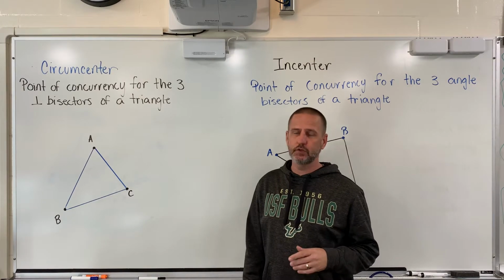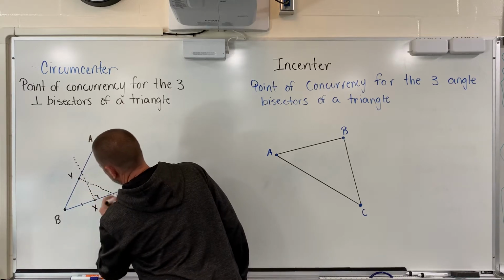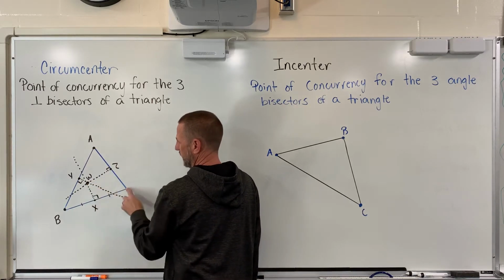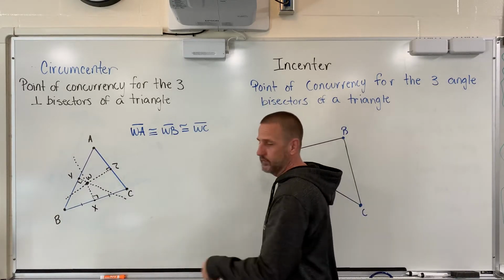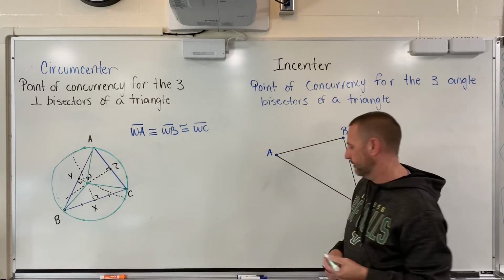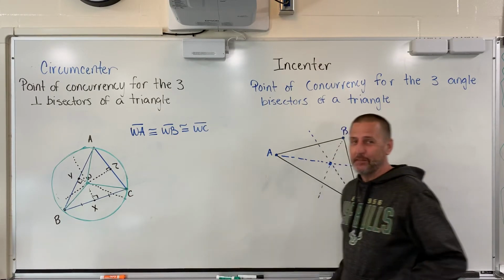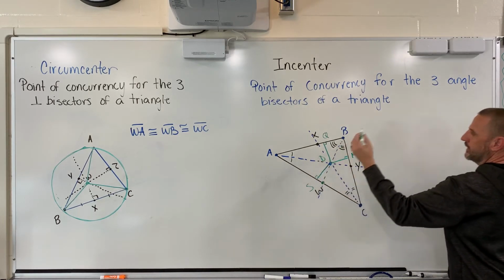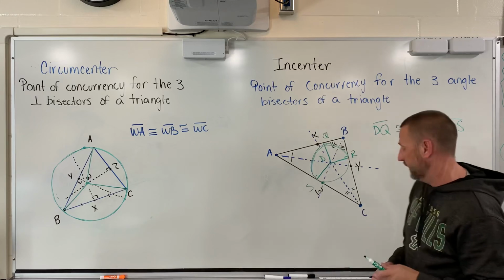Circumcenter and Incenter